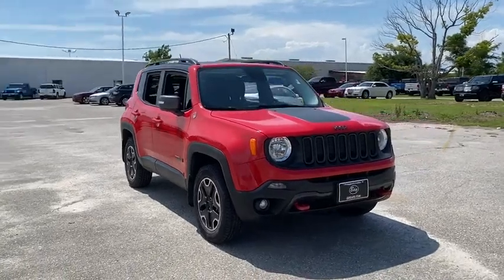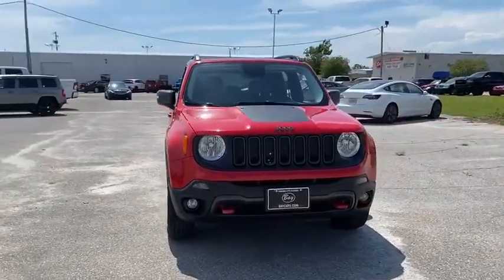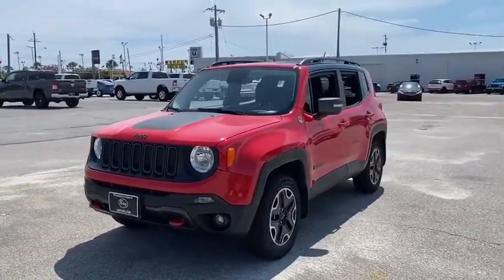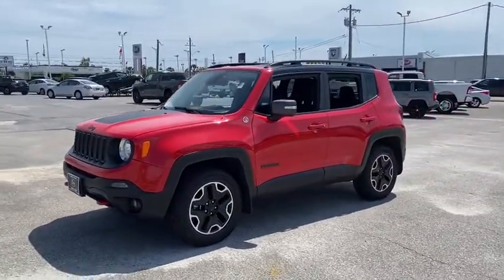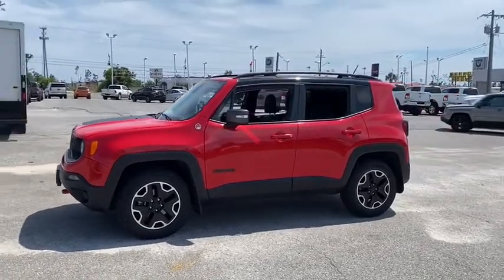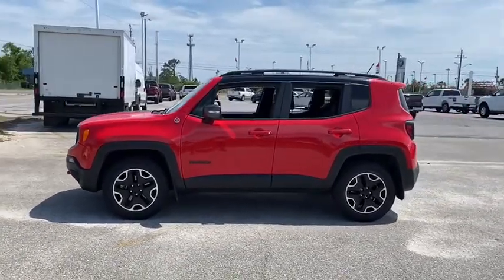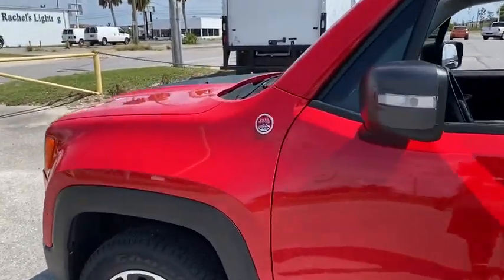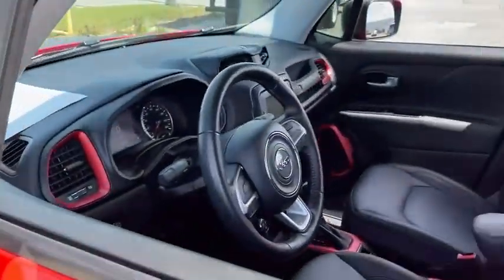2016 Jeep Renegade Fort Walton Beach, Tallahassee, Panama City, Dothan, Pensacola, FL PC6934C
Used 2016 Jeep Renegade available in Panama City, Florida at Bay Chrysler Dodge Jeep Ram. Servicing the Fort Walton Beach, Tallahassee, Panama City, Dothan, Pensacola, FL area.

Bay CDJR
641 W 15th st